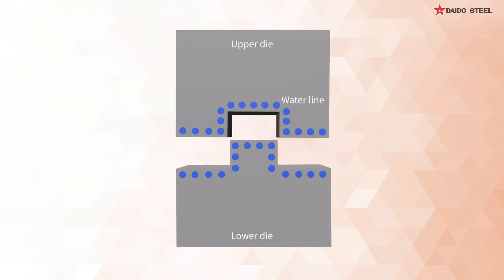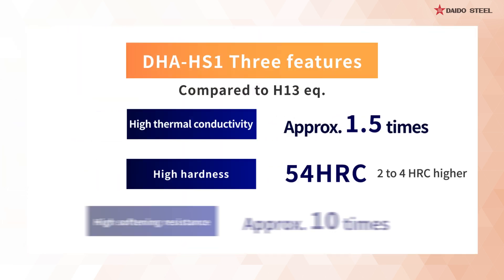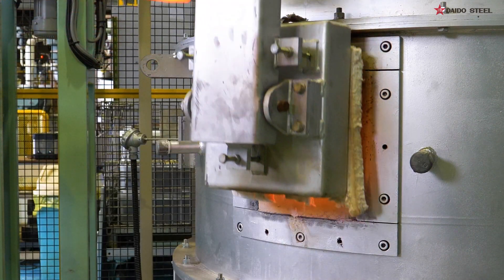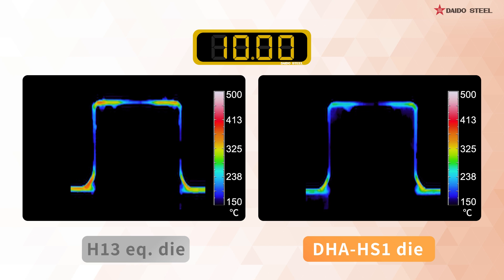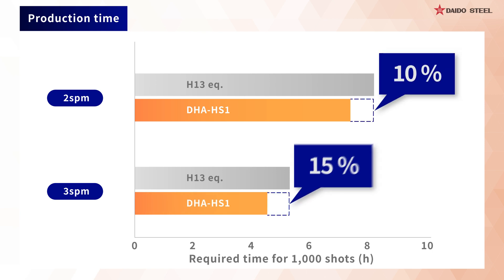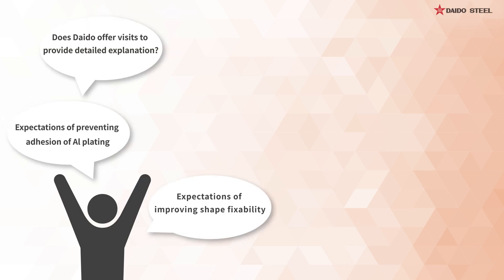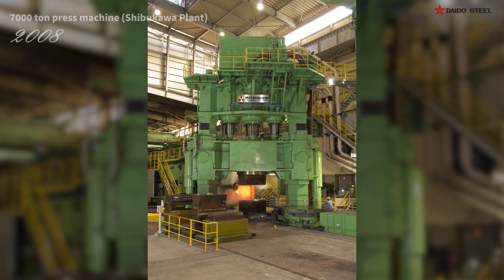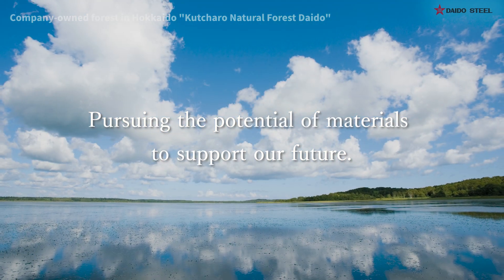Hot Stamping Die Steel “DHA-HS1” (Daido Steel)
If you need more technical information, please refer to DHA-HS1 special page.

◆chapter
0:00 Hot Stamping Die Steel “DHA-HS1”
1:28 Case study of reduction in cycle time by DHA-HS1
3:41 About “Daido's Tool Steel”